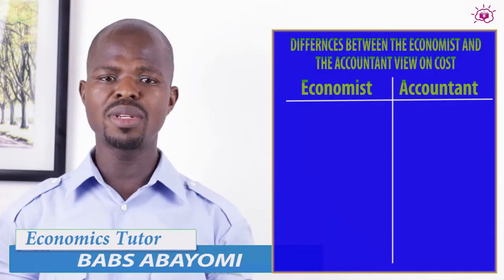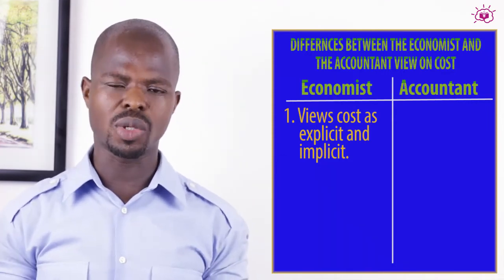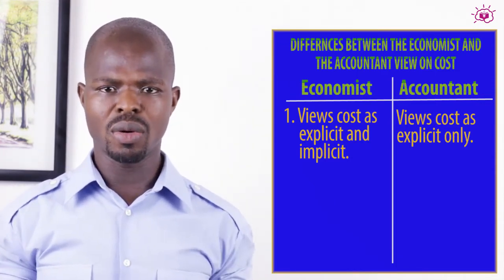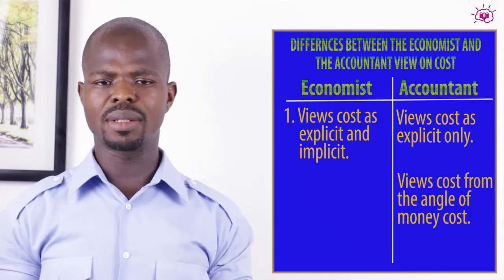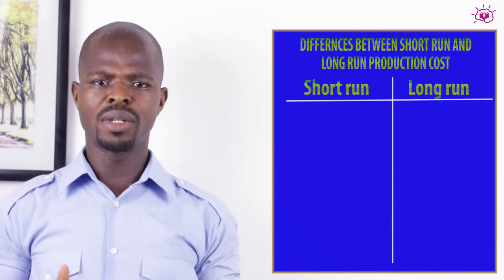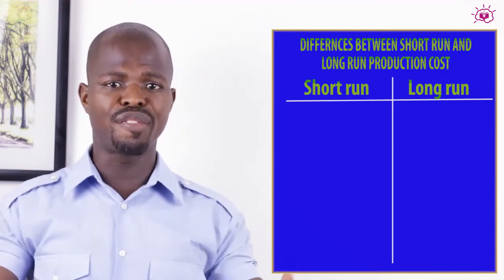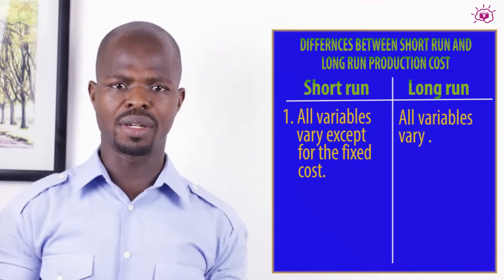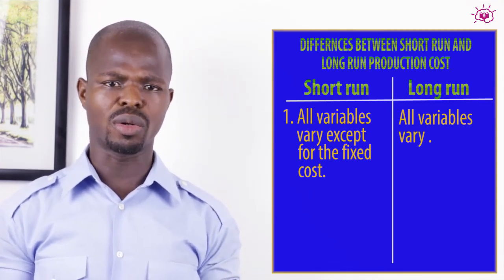4 Different Views on Cost (Economics Tutorial for WASSCE )